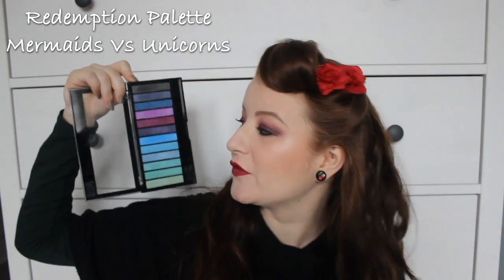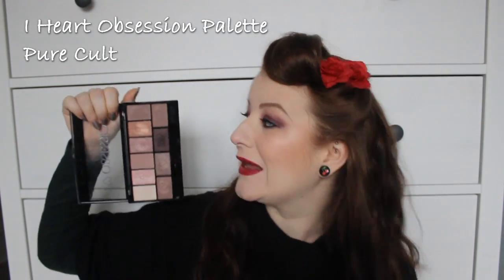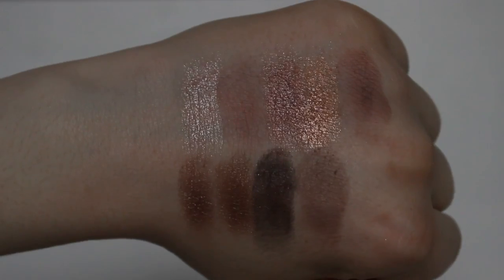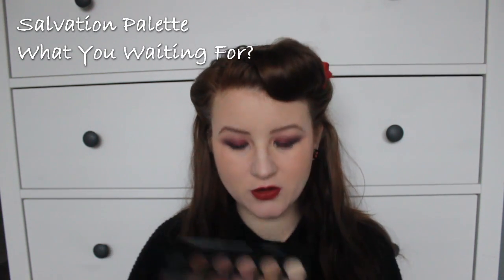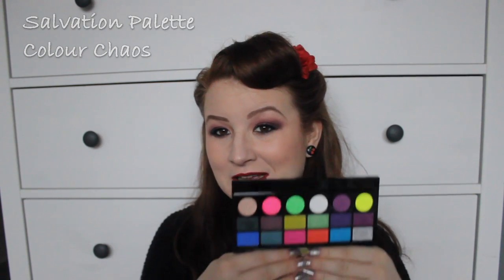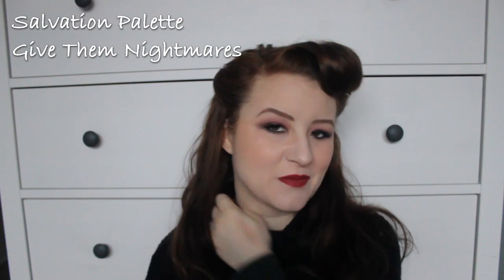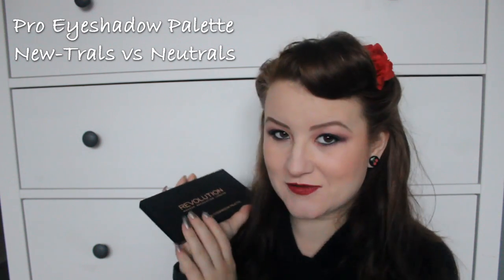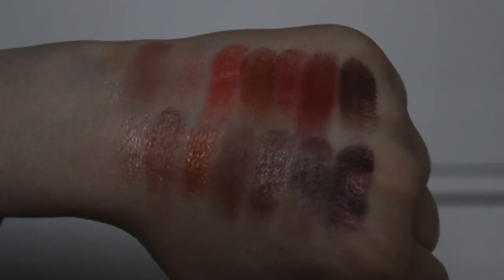MakeUp Revolution Palettes ♥ My Favourites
What's your favourite MakeUp Revolution Palette?

With so many palettes to chose from it can be hard to know which ones to go for. Today I'm here to help, sharing my top 6 with you - I just couldn't narrow it down to 5!

PRODUCTS MENTIONED...
Redemption Palette - Mermaids vs Unicorns*
I ♥ Obsession Palette - Pure Cult*
Salvation Palette - What You Waiting For?*
Salvation Palette - Colour Chaos*
Salvation Palette - Give Them Nightmares*
Professional Palette - New-Trals vs Neutrals

HAIR FLOWERS - Claires
LIPS - Rimmel Apocalips Matte Lip Lacquer - Meteoric Matte
NAILS - ELF Nail Polish - Liquid Metal & Models Own Nail Polish - Jack Frost

* Contains products that were sent for review consideration. I have not been asked to include them here nor have I been compensated for doing so. All other products were purchased by myself.